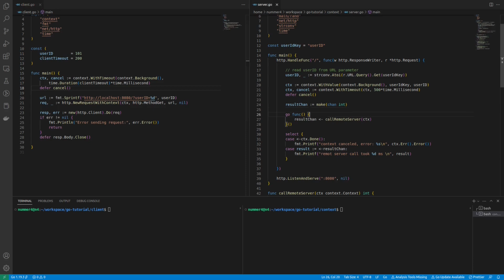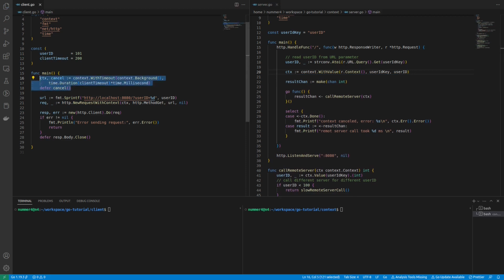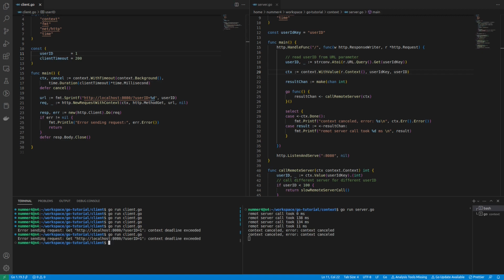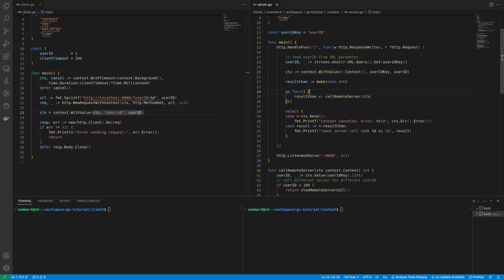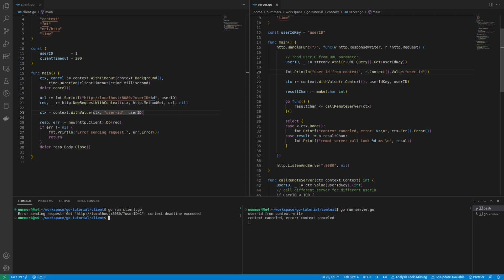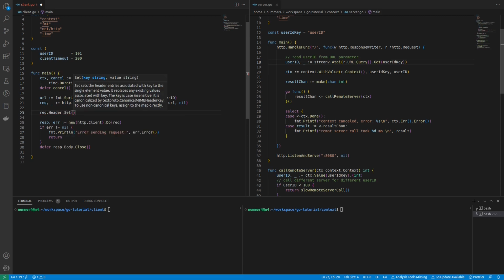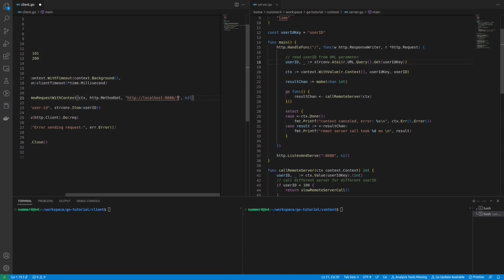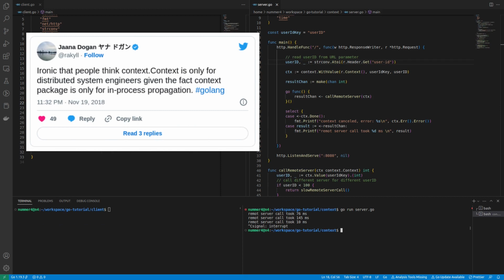GO | The Missing Guide to Context Propagation over HTTP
This is a tutorial about Context Propagation over HTTP in GO/Golang.

You can use the context of a request on the server to cancel the computation of a request that a client will not use anymore. However, it is a misconception that the context is actually transfered from the client to the server. This is not the case and passing context values from the client to the server does not work that way.

Actual context propagation in GO is only in-process, i.e. not accross API boundaries.

content of the video:
0:00 - Intro
0:10 - Tutorial Setup
0:36 - Server Context of HTTP Request
1:10 - Client Context of HTTP Request
1:54 - Is the context passed from client to server?
3:21 - How HTTP Context Propagation works
3:50 - Using Headers to transfer Context Values
5:20 - Summary

The voice is generated with AI.